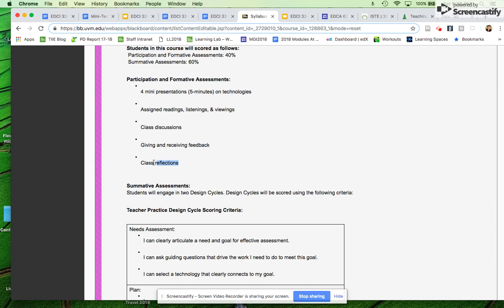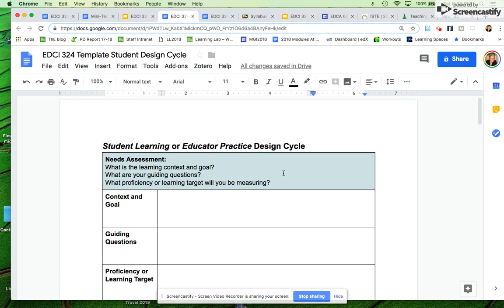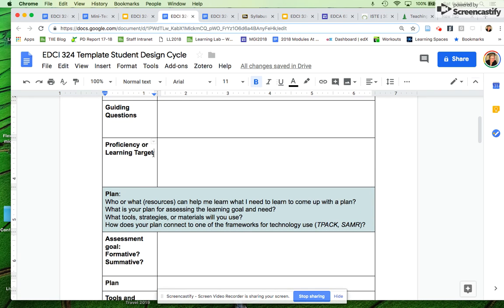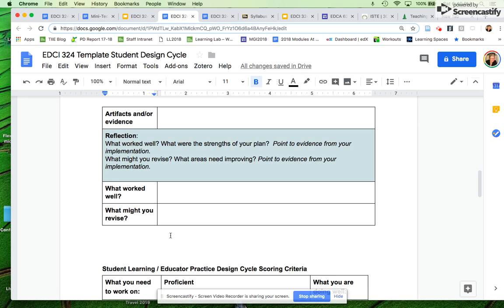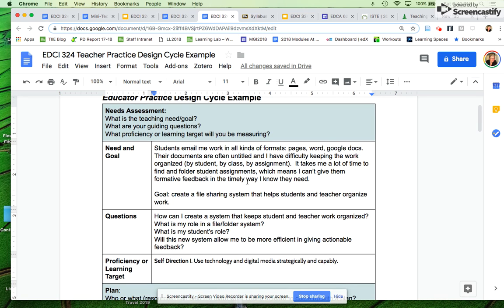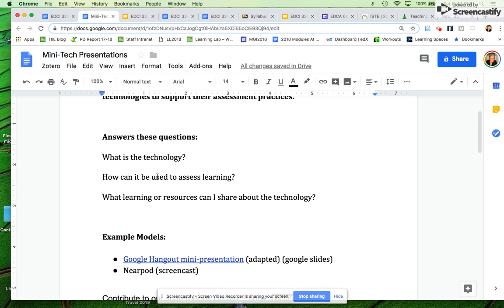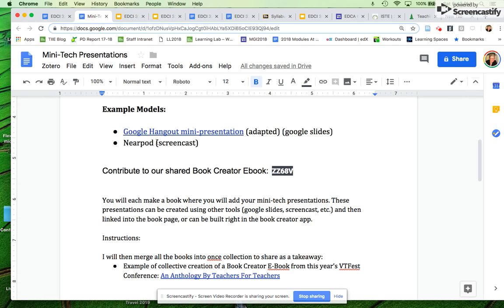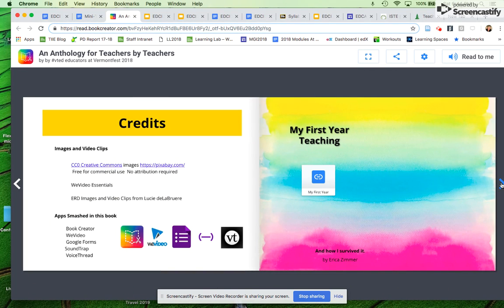Jan 26, 2019 6:45 PM